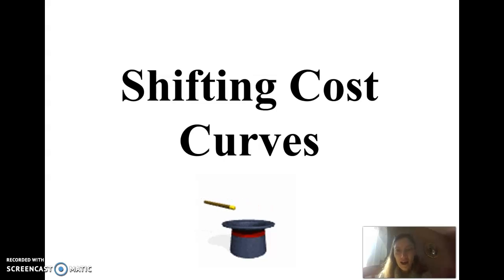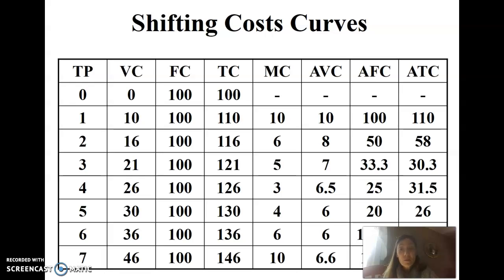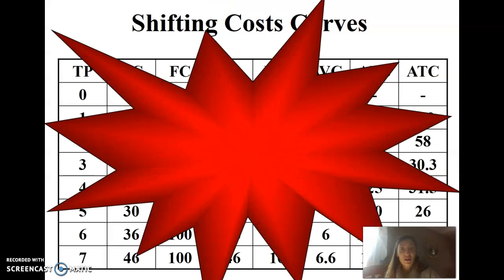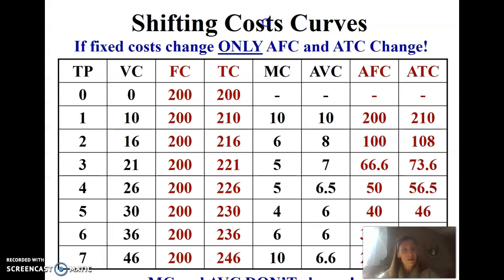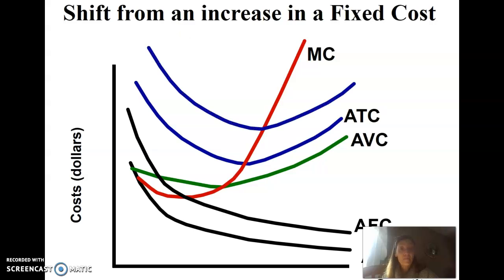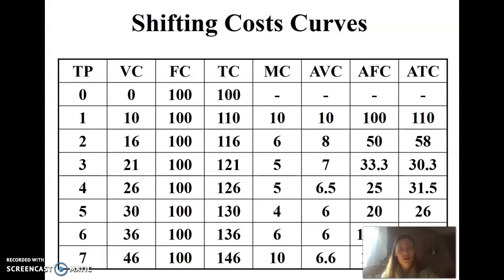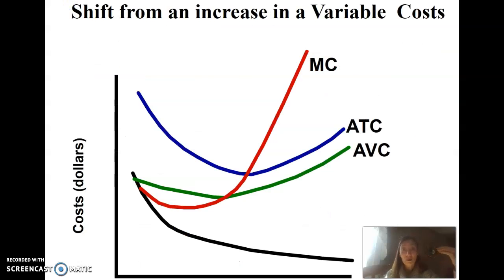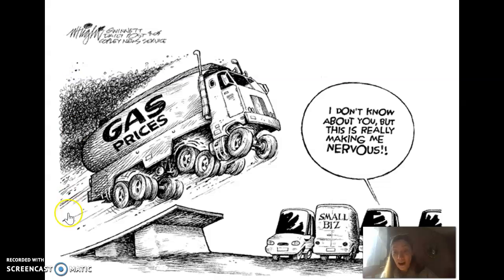Shifting Cost Curves